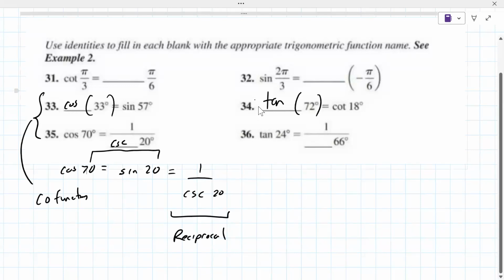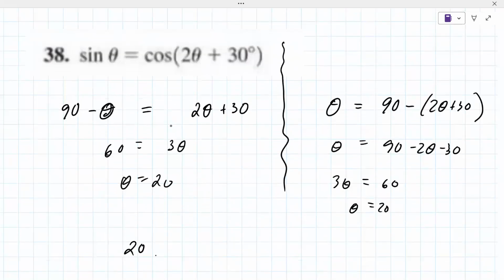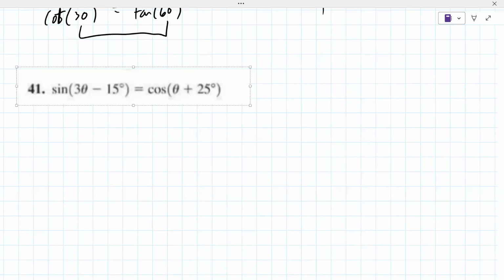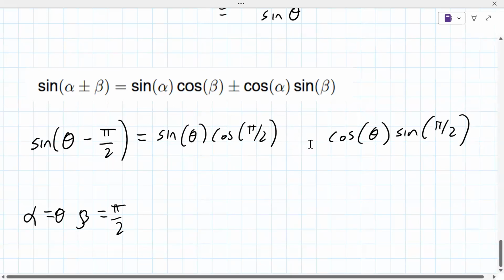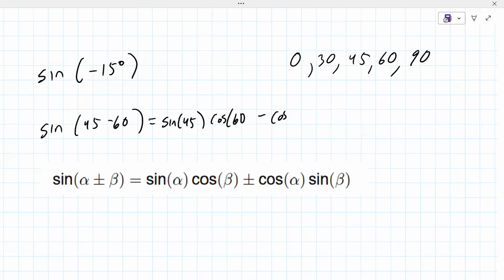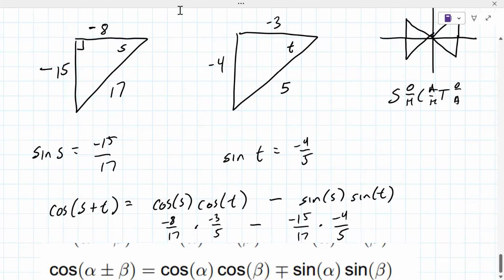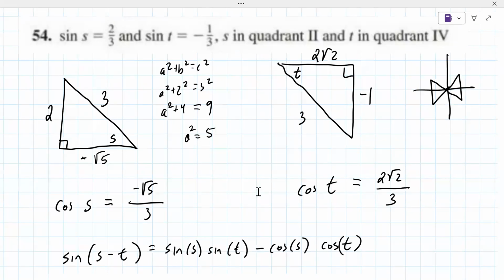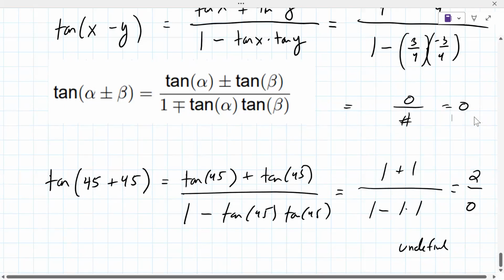High School Pre-Calculus Lesson [2023-10-19 at 8pm MST Akshara K]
This lesson covered topics in Pre-Calculus including cofunctions as well as sum and difference formulas.